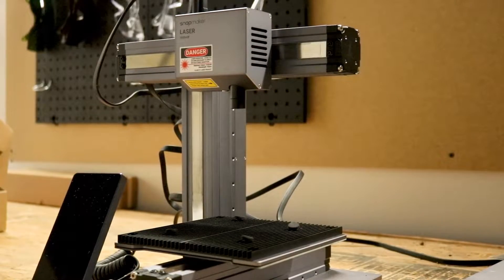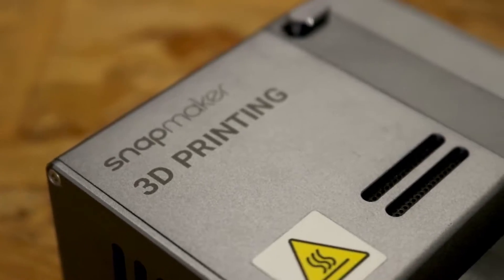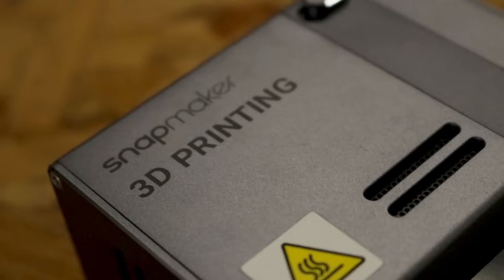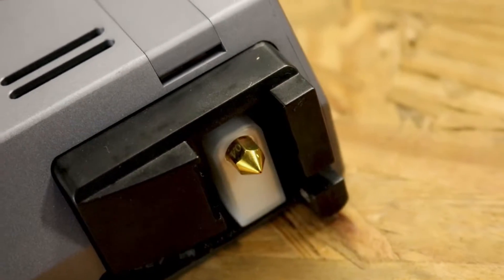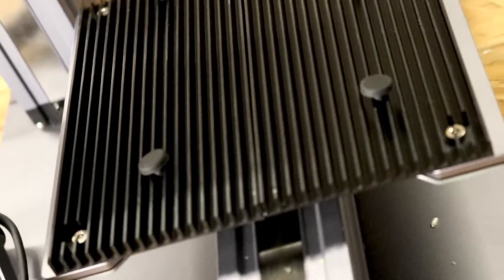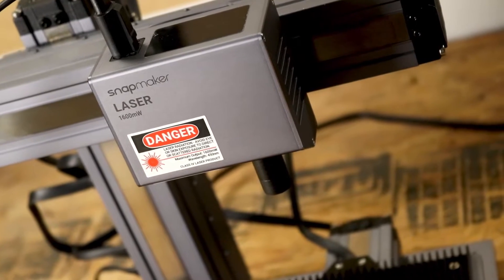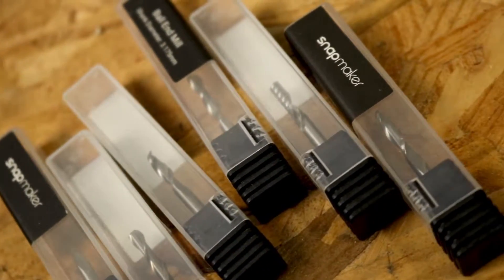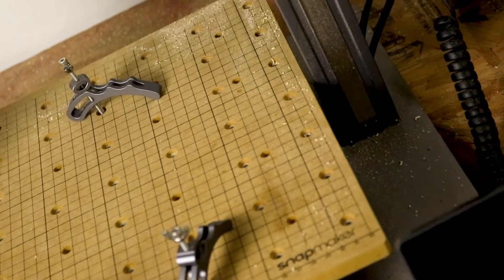3D Printing Shop Intro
Learn more about our 3D Printing shop and how it can help bring your projects to life!